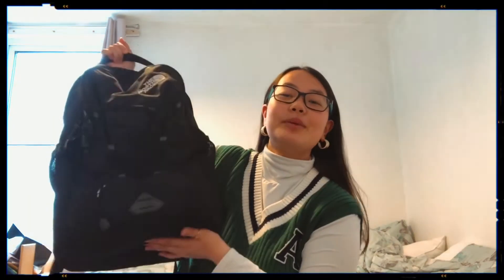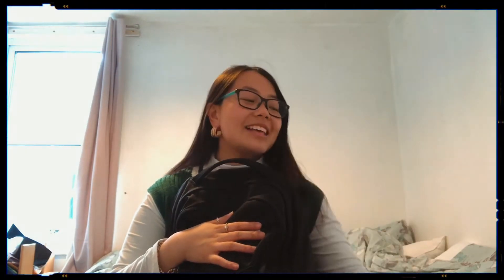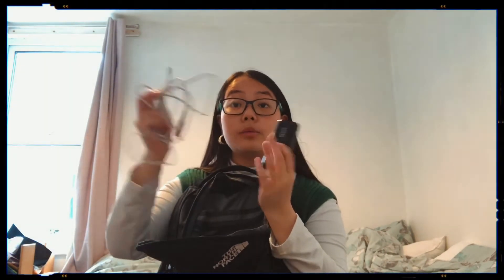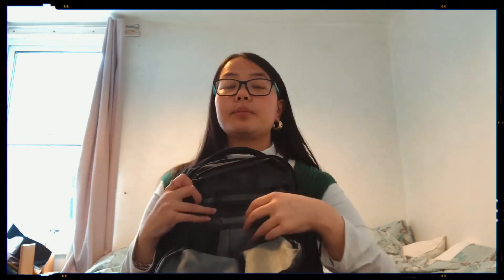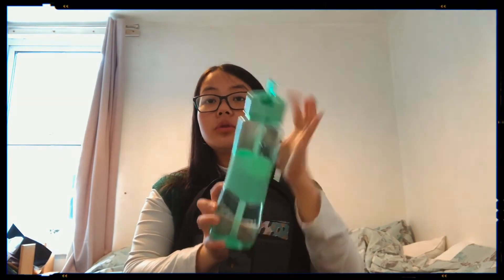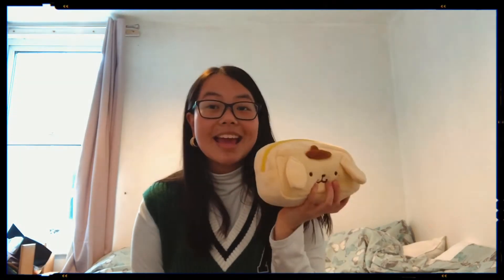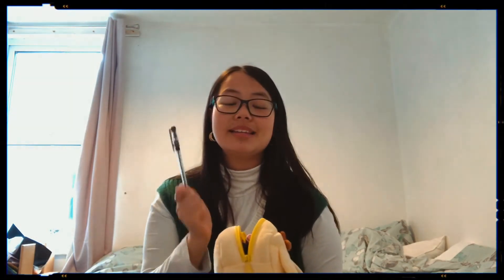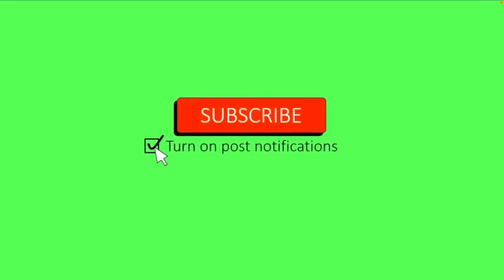What's in my school bag 2021*College/sixth form edition*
Hi, in this video I'm showing you all the things I keep in my school bag.
- Hope you have a good rest of your day
❤Social Media❤
Timestamps
0:00 Intro
0:45 side pockets
1:15 Front pocket
3:52 Main compartment
6:50 outro